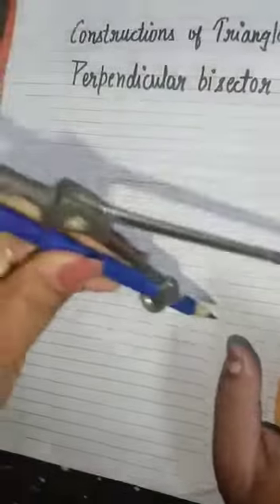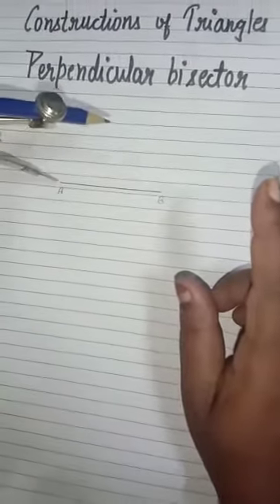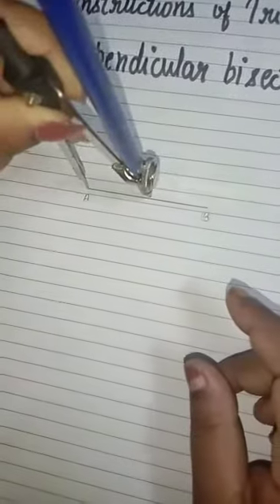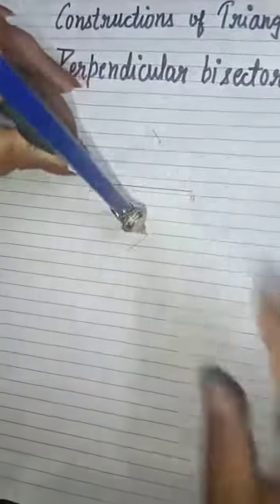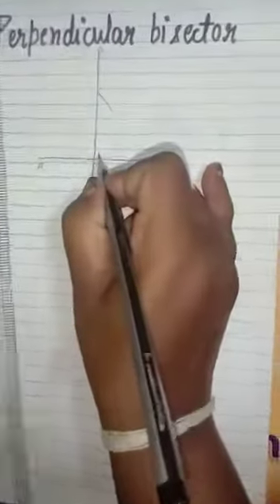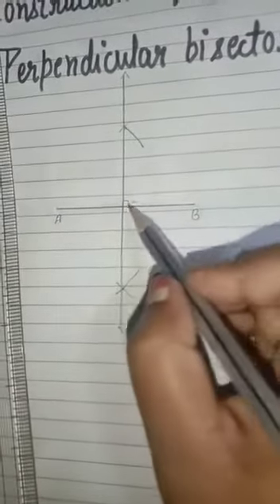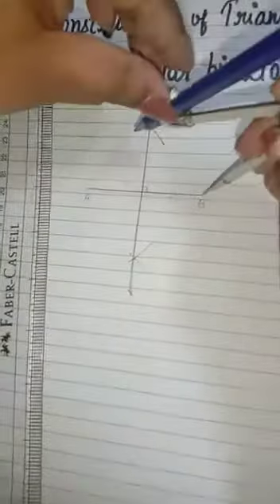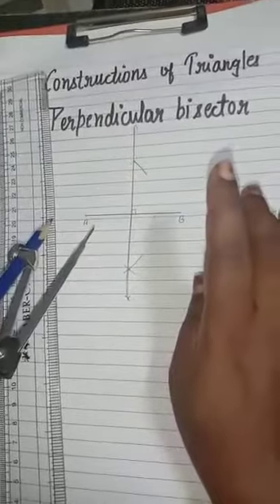Perpendicular Bisector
Explanation of how to construct perpendicular bisector